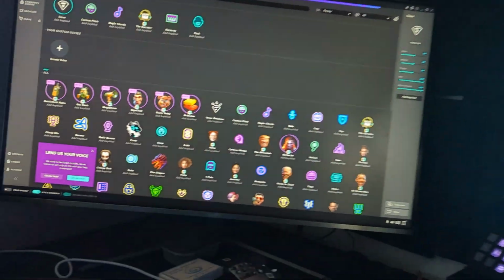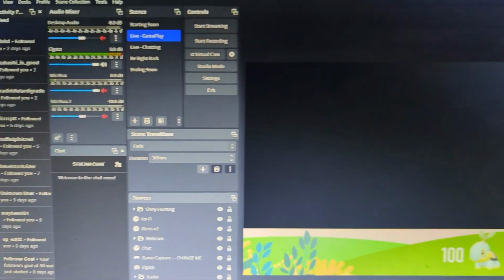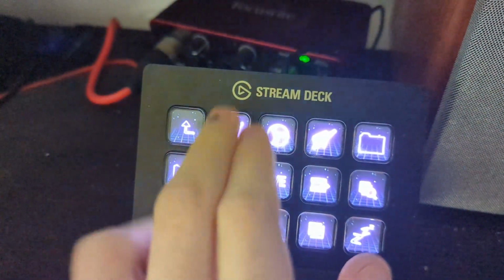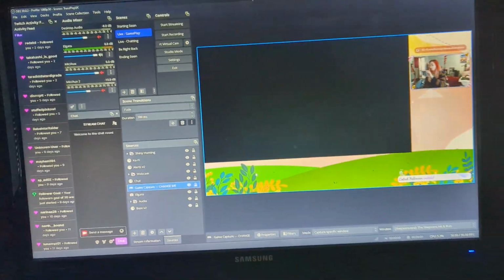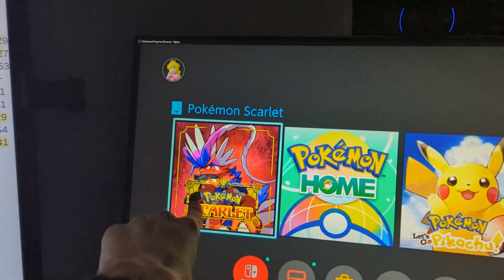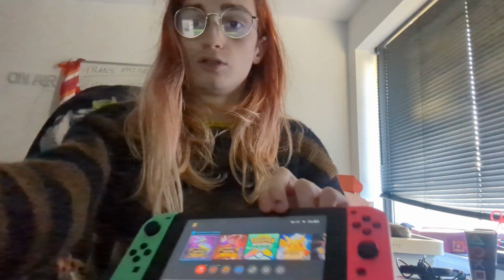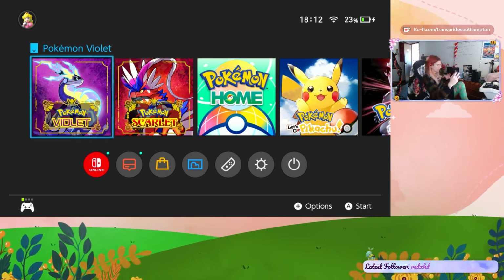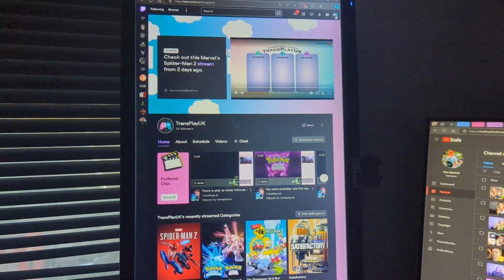How I set up to go LIVE (I went LIVE without knowing!!!)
I was trying to make a video where I was talking about how I get ready to live stream but ended up going live without knowing.